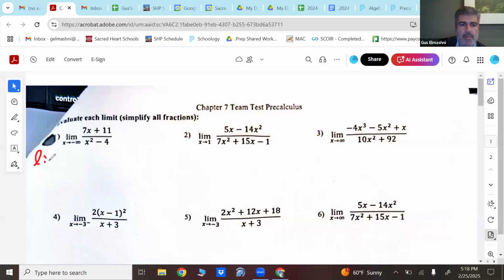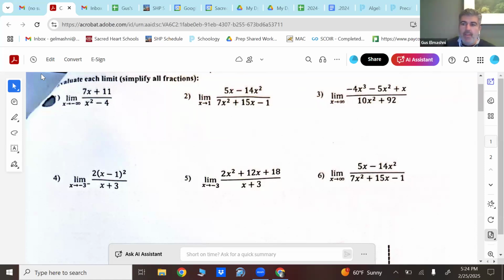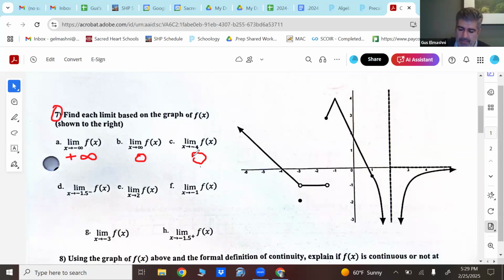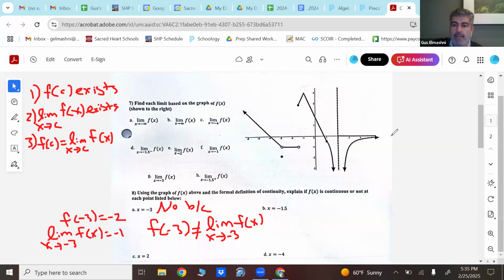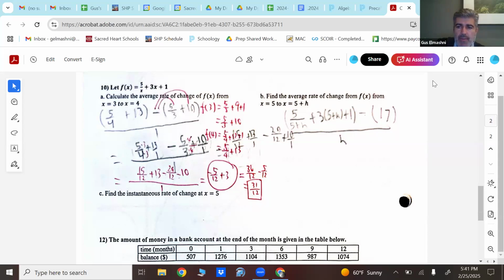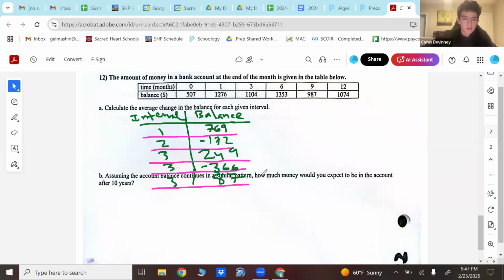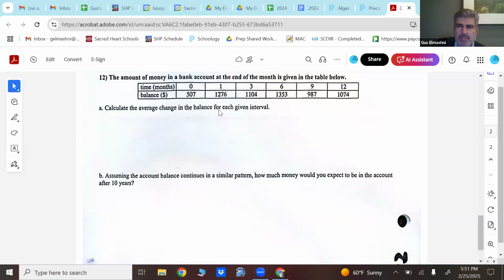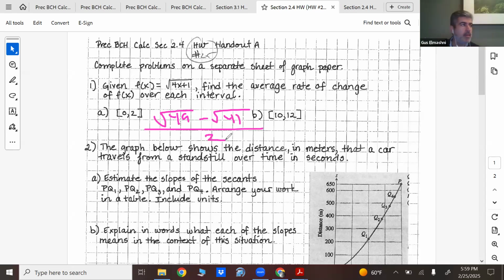Lesson with Cyrus DeVinney Tuesday, February 25, 2025